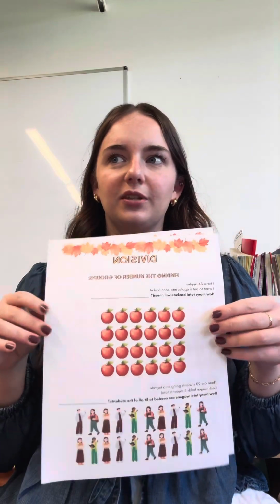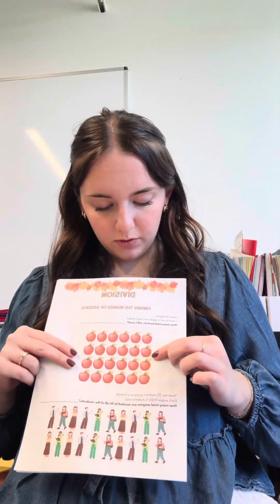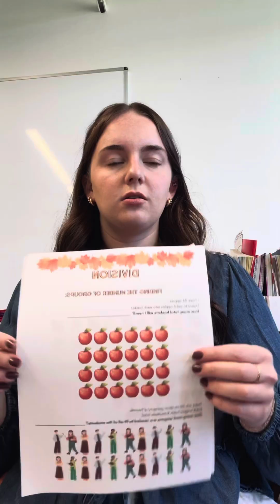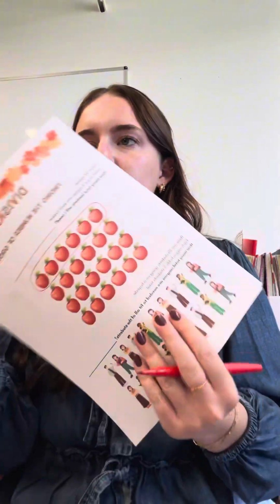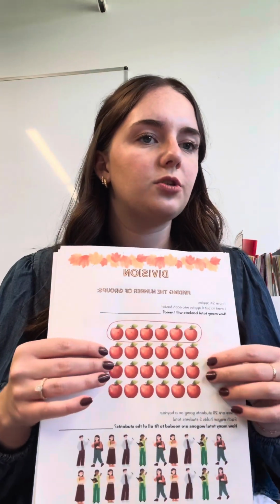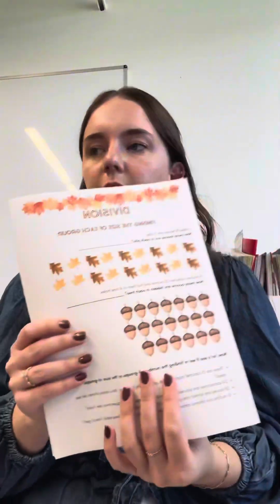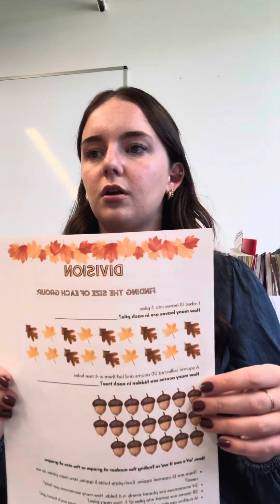Nolley Elementary Mini Teaching Lesson